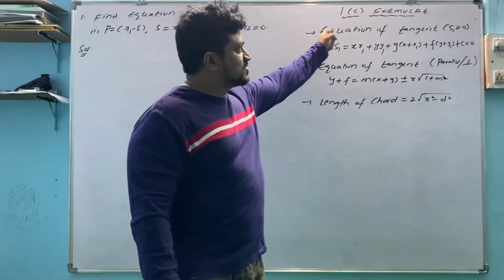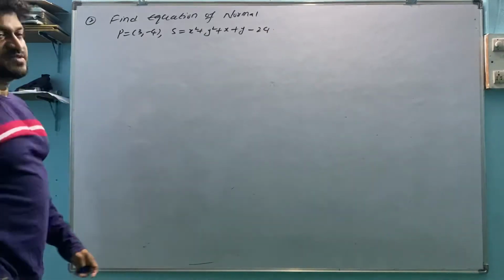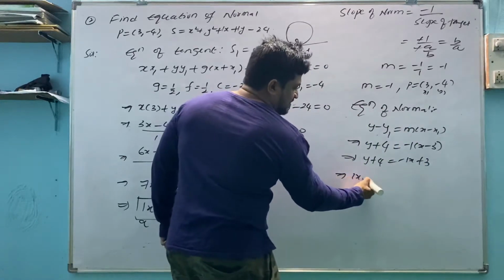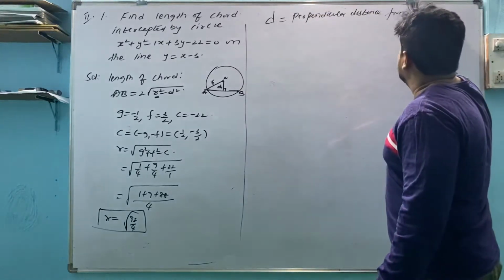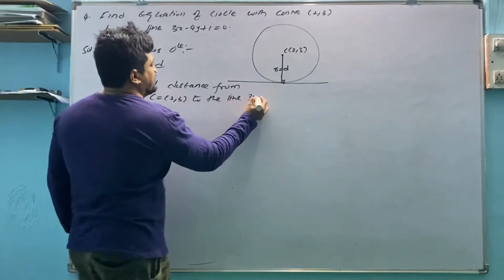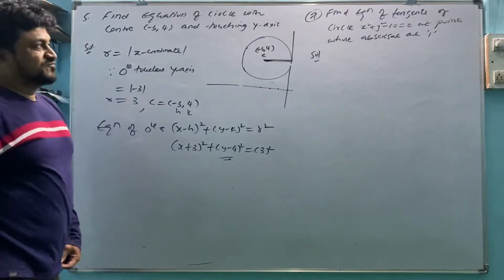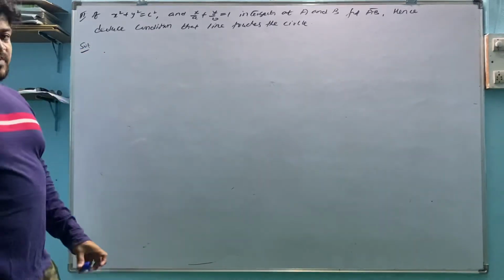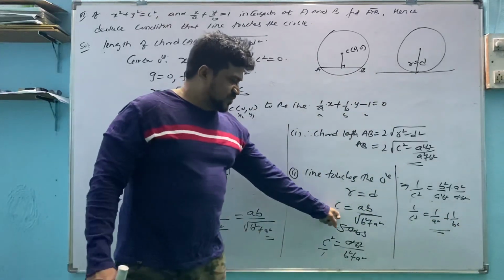circles 1(c) second year inter class 1